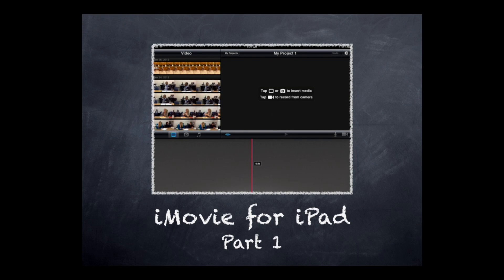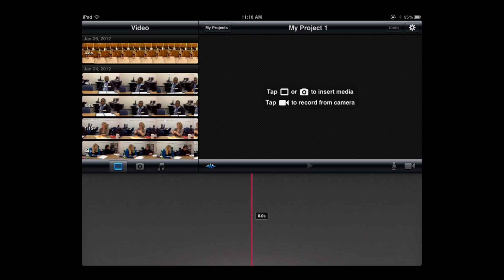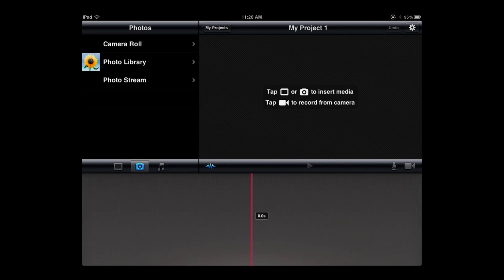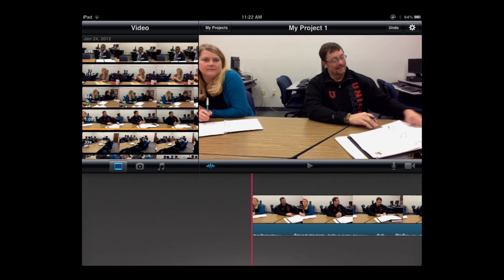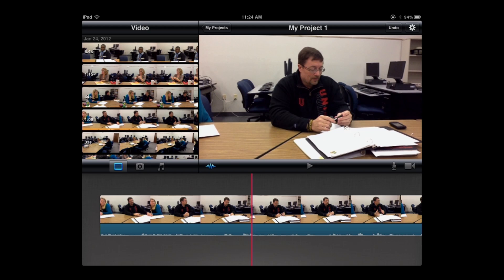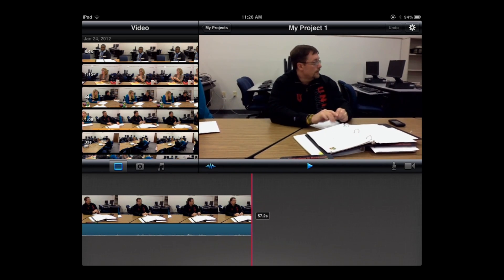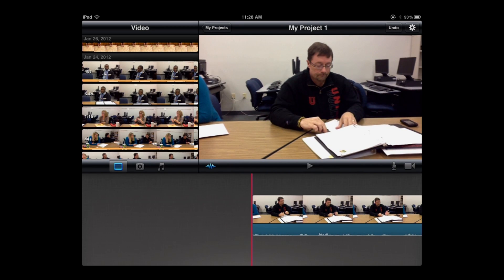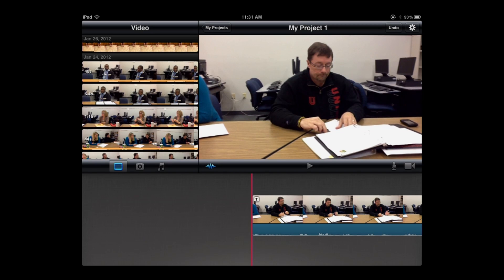iMovie for iPad 2 (Part 1)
This is Part 1 in a series of instructional videos that demonstrate how to use iMovie for iPad.  These videos take viewers through each step of the project-building process, beginning with editing the raw footage and adding titles.  More advanced features are demonstrated in parts 2 and 3.  This particular video is targeted for teachers or students who wish to use iMovie to edit videos for classroom purposes.